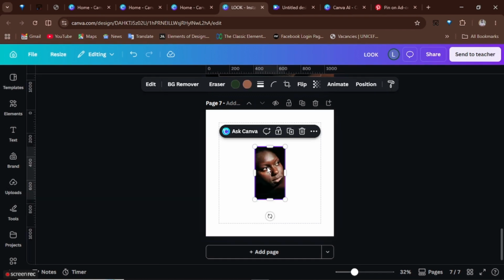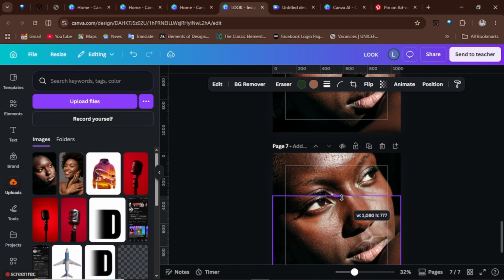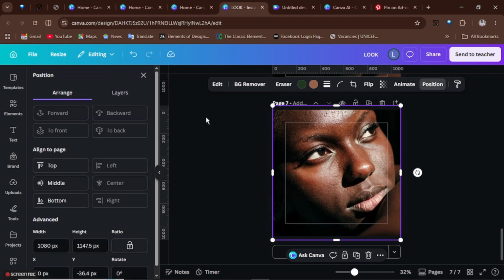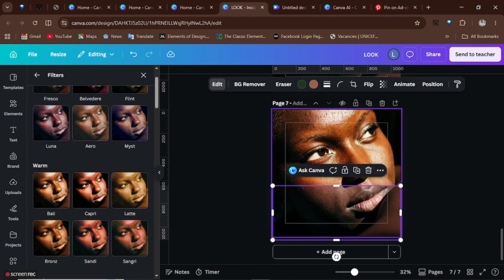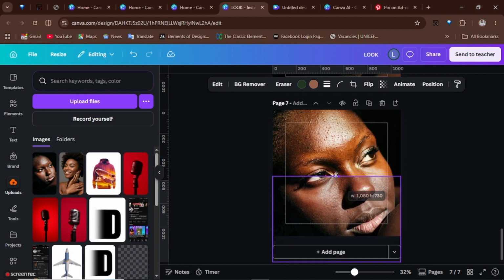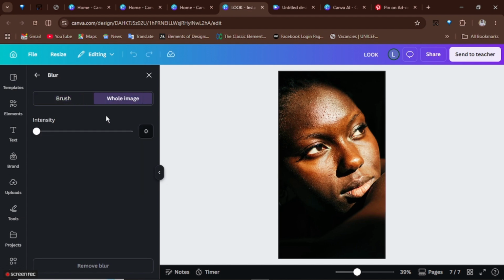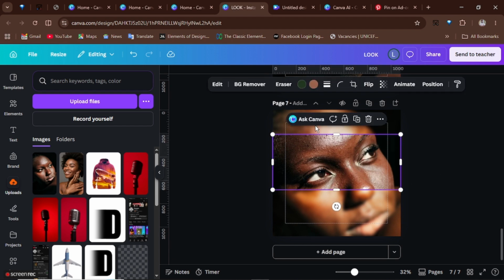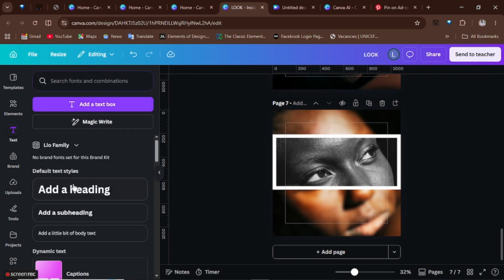How To Use Duotone Effect in Canva (2026 New Update)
Learn how to use the Duotone Effect in Canva with the new 2026 update. In this tutorial, I will show you how to transform ordinary images into eye catching designs using Canva’s duotone feature.

Perfect for thumbnails, posters, social media posts, and branding designs. This tutorial is beginner friendly and easy to follow on both mobile and desktop.

What you will learn:
• How to apply duotone effects
• How to customize colors
• How to create modern graphic styles
• Canva editing tips for better designs